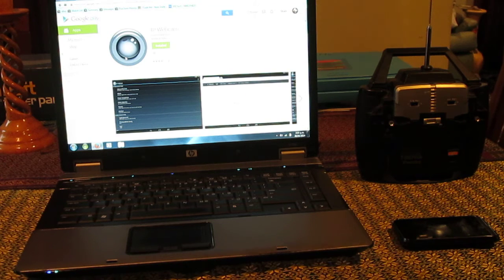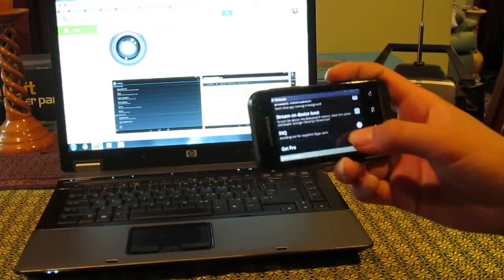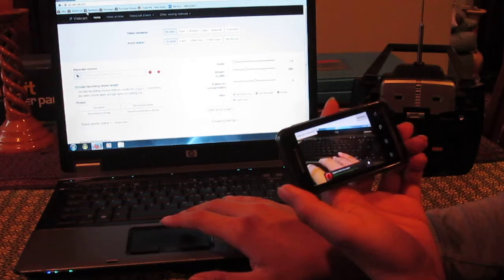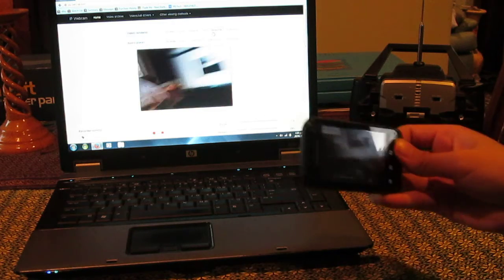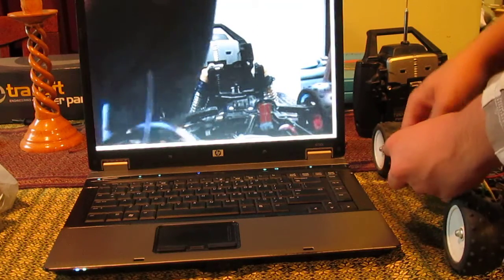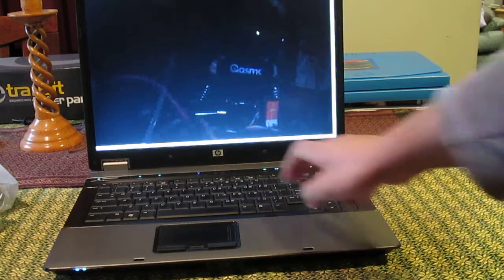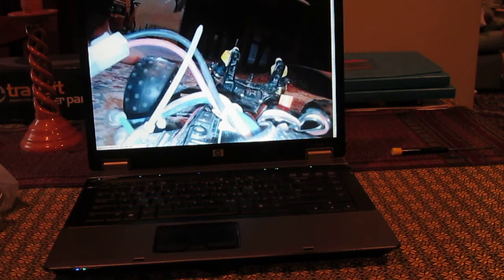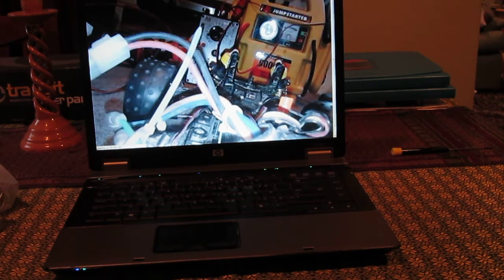How to Stream Video From Your Android Phone To You PC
In this video im going to show you how to stream wireless video to your pc from your phone.

as an example I mount the camera on an RC Car and drive it around from my laptop.